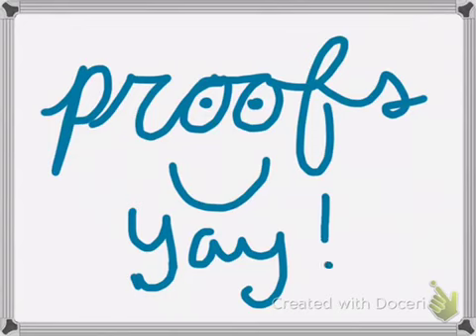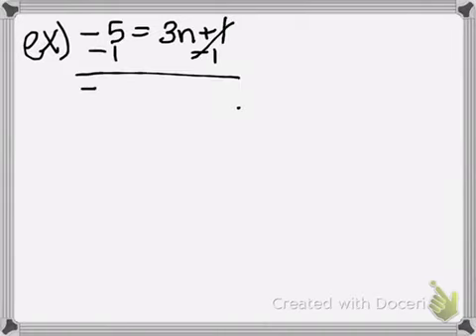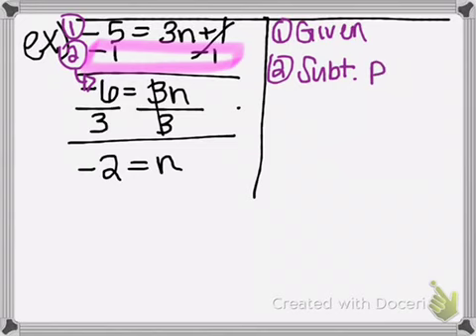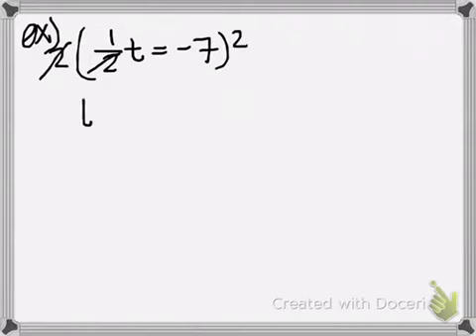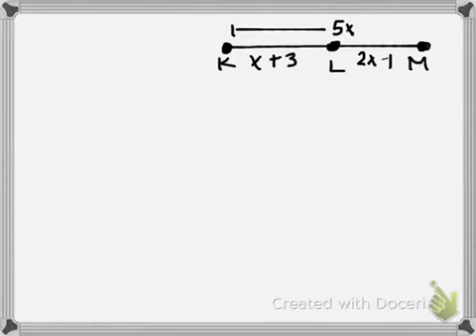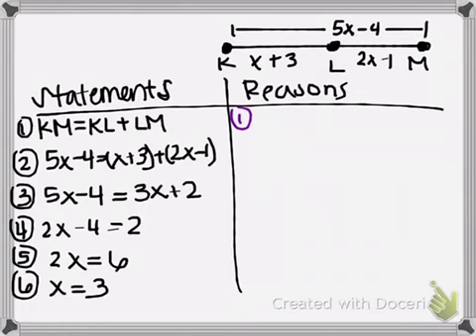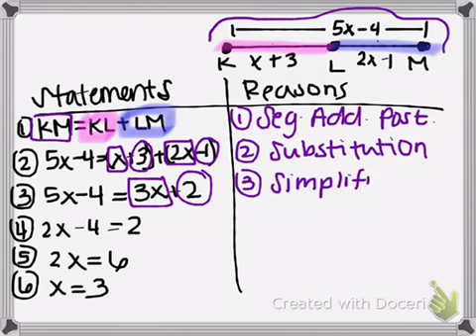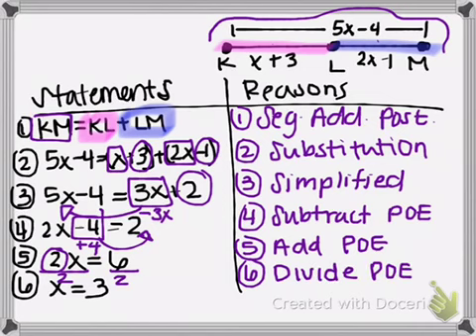Flipped classroom attempt